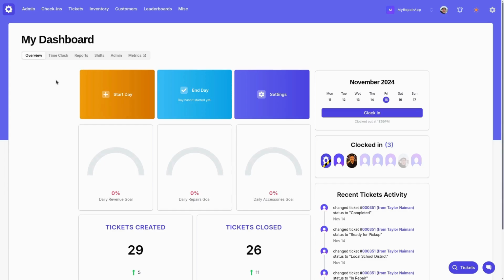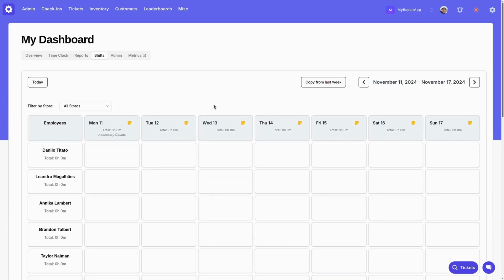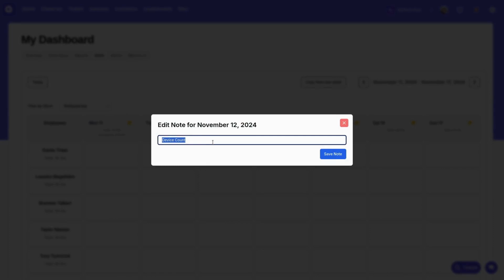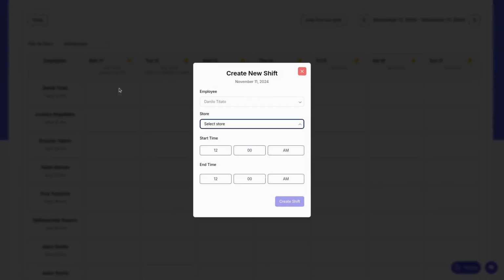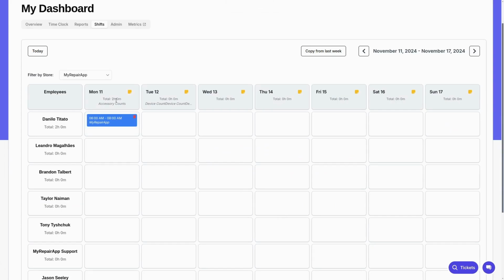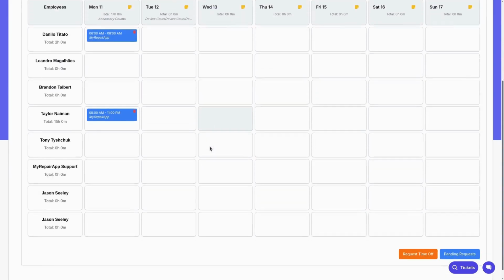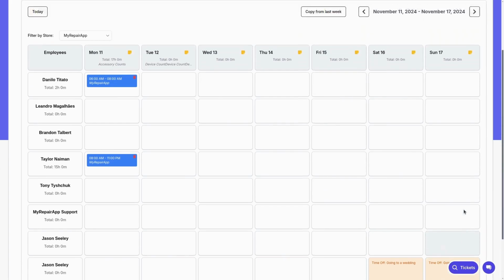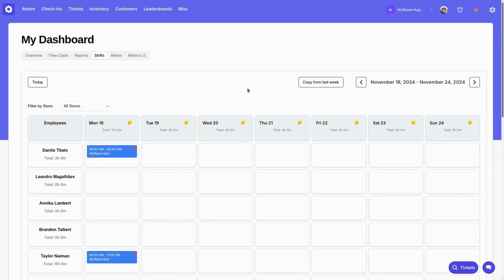MyRepairApp Shifts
Schedule your employee shifts and track requested time off at all of your repair shop locations using MyRepairApp